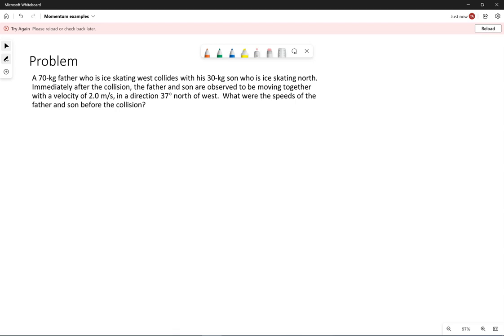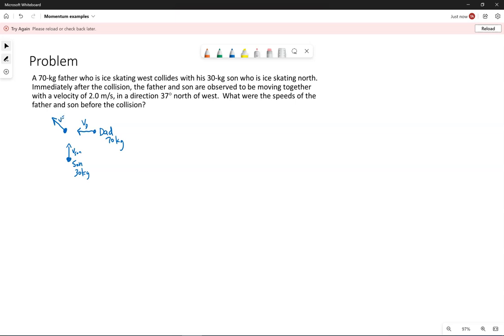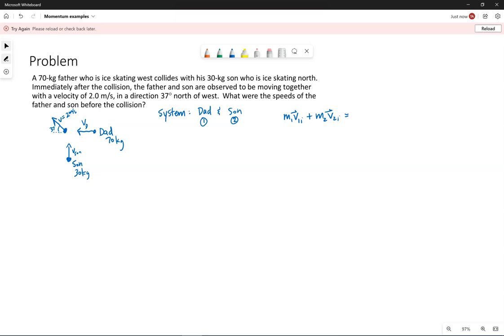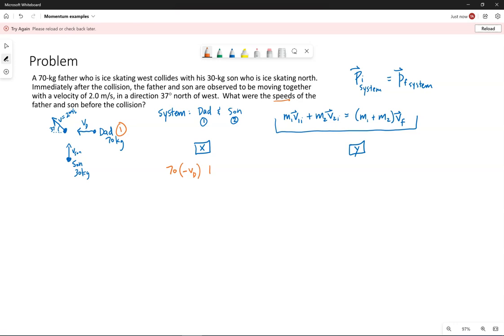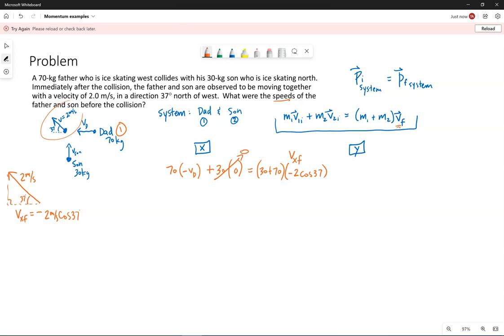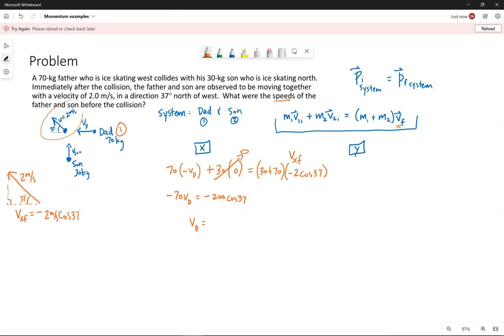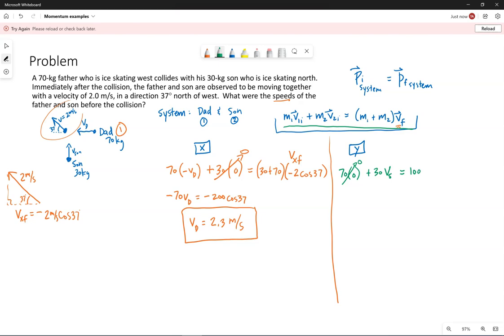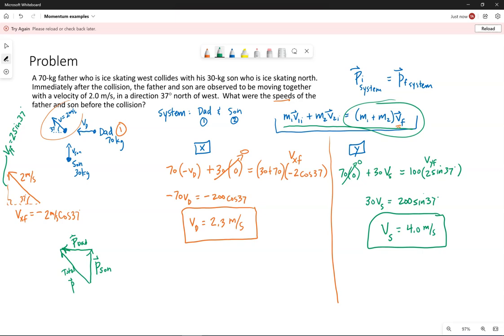Momentum example 2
This video walks through an example problem involving conservation of momentum.  This problem specifically involves a totally inelastic collision where a father and son collide while ice skating.